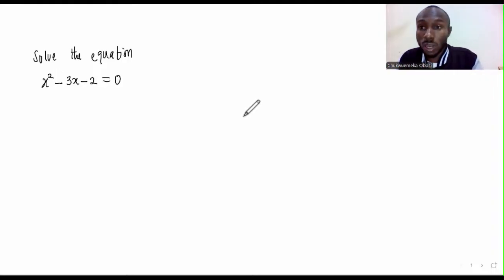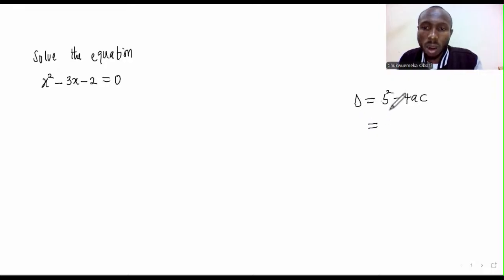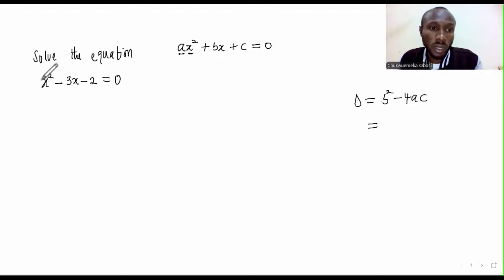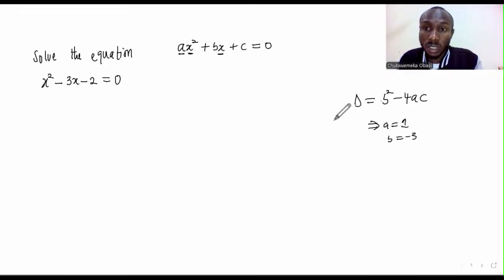MATH 101 - ASSIGNMENT WORK THROUGH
Conquer Your First Year of University Math: Quadratic Equations, Complex Numbers & More!

Struggling with the math in your first year of university? You're not alone! In this video, I break down essential problem-solving techniques for key topics like quadratic equations, finding roots, complex numbers, polar form, and rationalizing complex numbers.  I walk through step-by-step solutions to example problems, explaining the concepts clearly and concisely, so you can master these fundamental building blocks of higher-level math. Whether you're a student looking for extra help or just want to brush up on your skills, this video is your go-to resource.

Topics Covered:

Quadratic Equations: Factoring, completing the square, and the quadratic formula.
Roots of Quadratic Equations: Understanding the discriminant and its implications.
Complex Numbers: Operations, conjugates, and the complex plane.
Polar Form: Converting between rectangular and polar coordinates.
Rationalizing Complex Numbers: Eliminating imaginary numbers from the denominator.